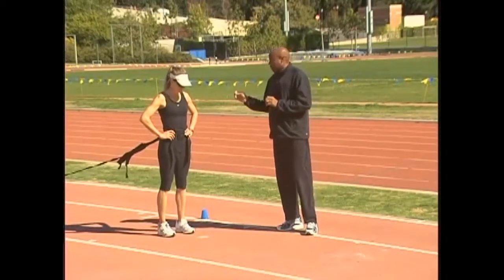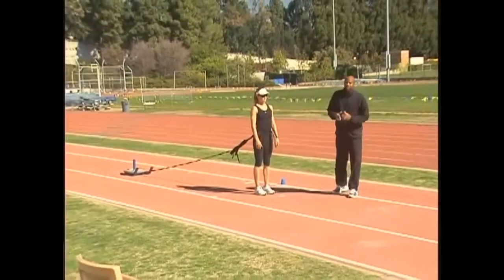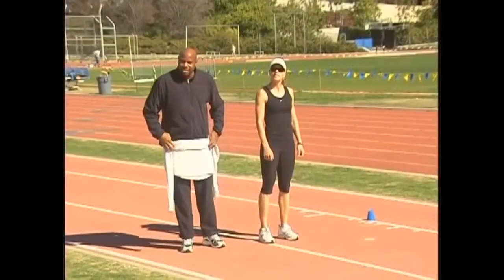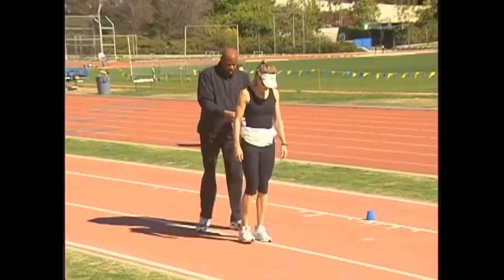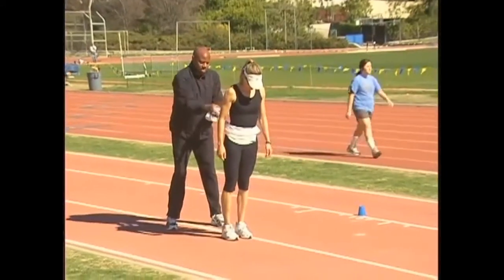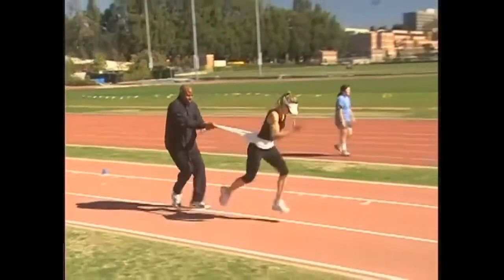Coaching the Long Jump - Sled Drill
Mike Powell takes you through each phase of coaching the long jump in this course, and in this specific video he explains how the sled drill can help your athletes even better at the long jump.

Click the link above to see even more!